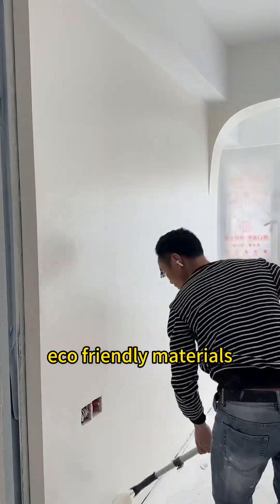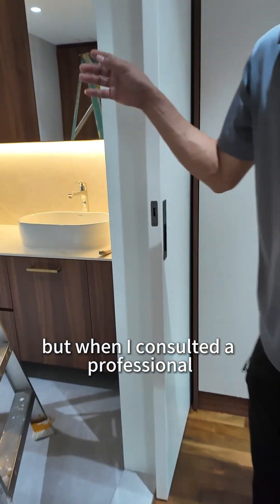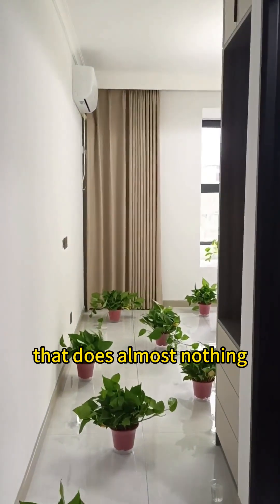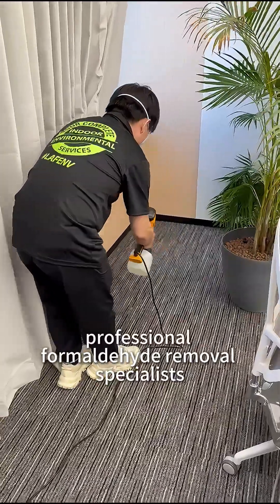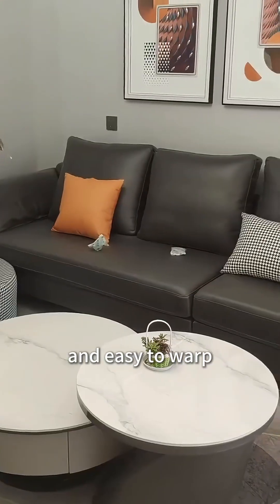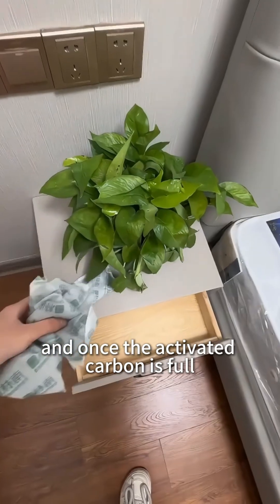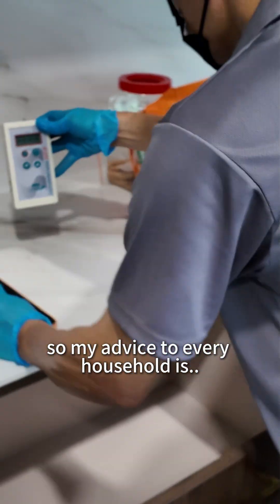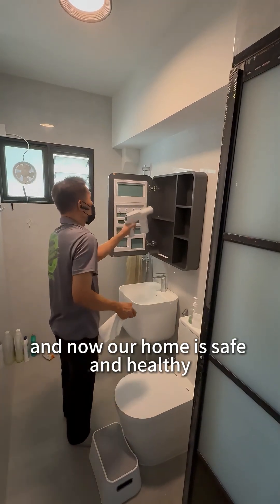Because of formaldehyde, my family almost...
I almost harmed my own family — even though we used “eco-friendly” materials and the formaldehyde levels were within limits, I didn’t realize there were still invisible pollutants in the air.
Watch how I discovered the problem, called in a professional team, and used activated carbon to absorb the leftover formaldehyde — so my family could finally breathe safely at home.
Before moving in, is your home’s air really safe?